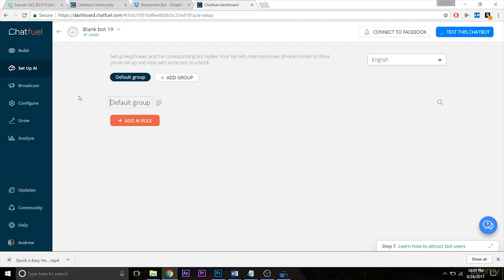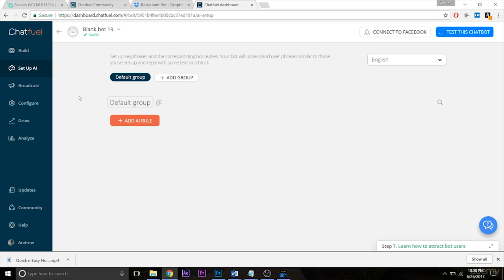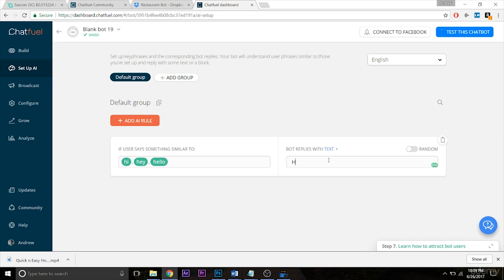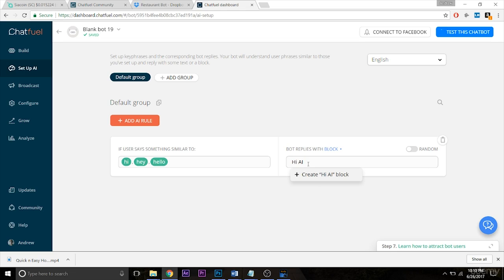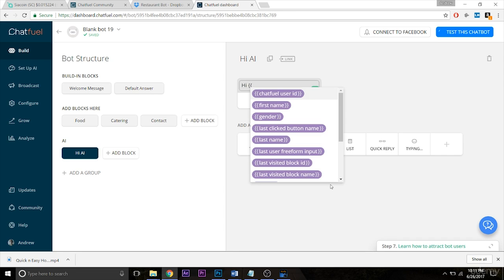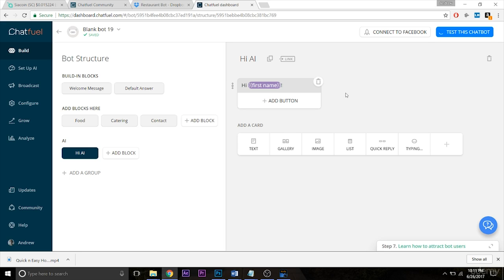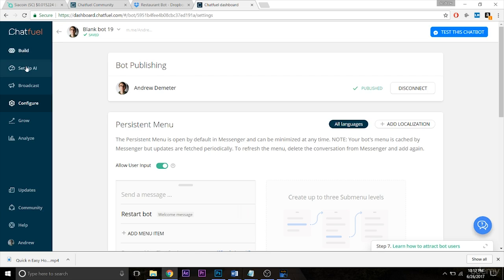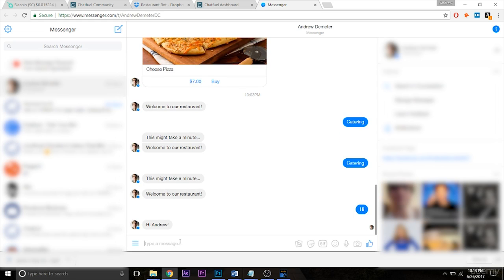Building a Facebook Chatbot in Chatfuel Introduction to Artificial Intelligence